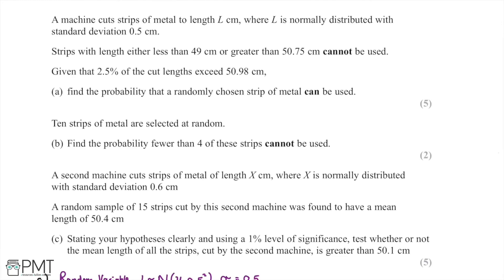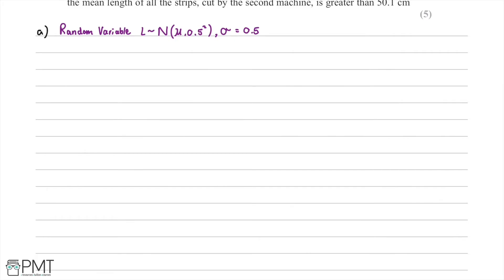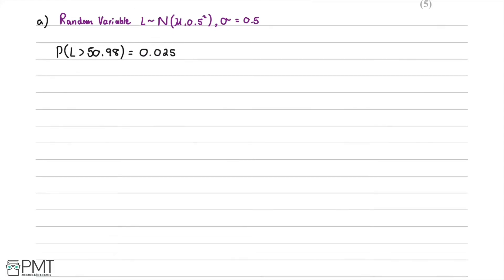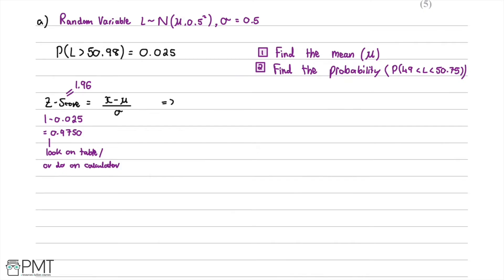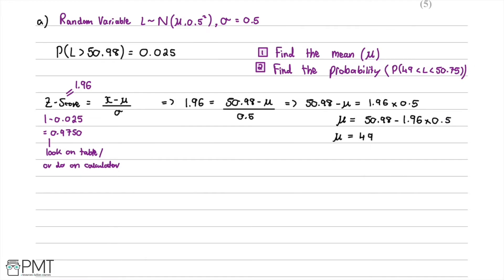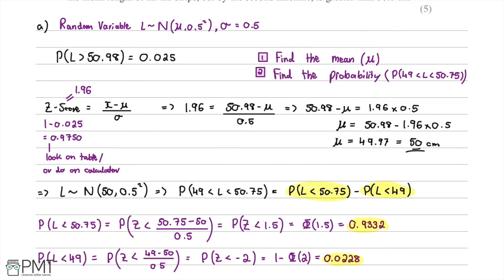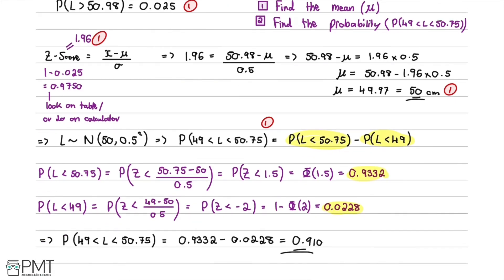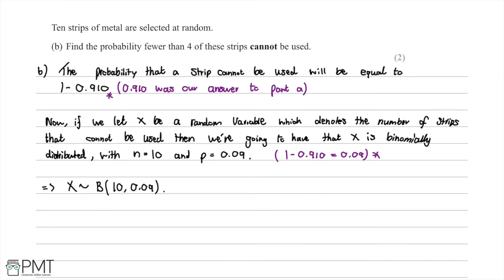Normal Distribution - Q1 | Maths A-level | PMT Education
This is the video solution for our Statistics A Level Normal Distribution Questions by Topic. You can watch all the videos for this question set in this playlist

You can also download a PDF copy of the Questions by Topic, mark scheme and model answers